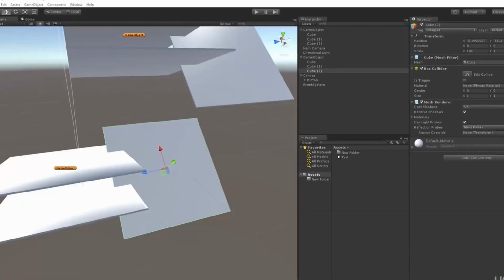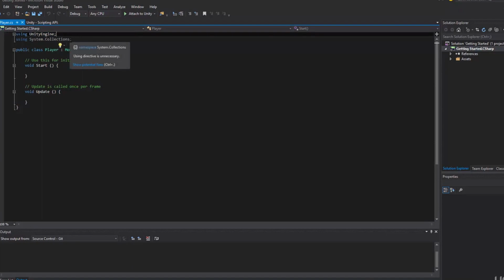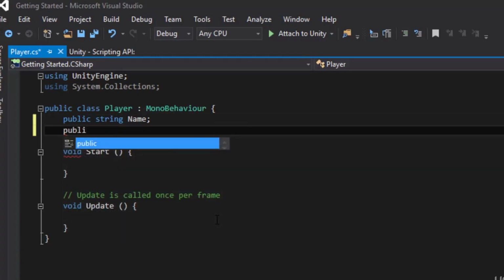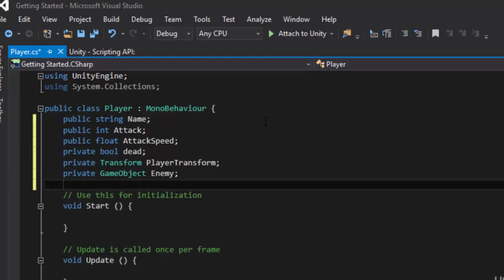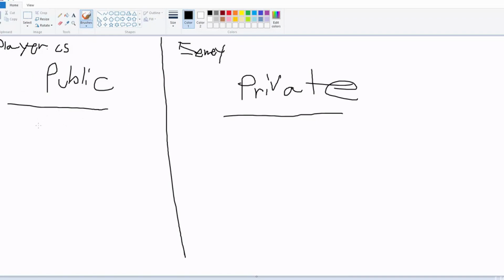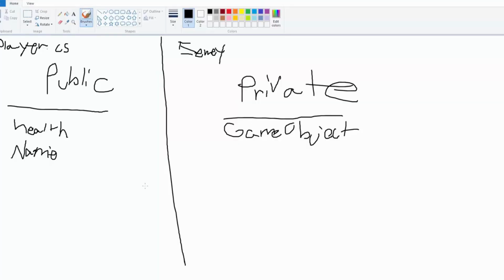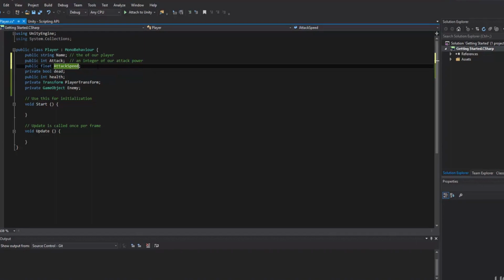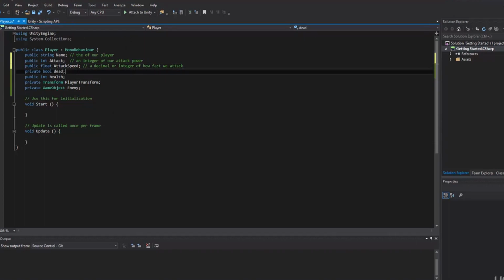Master C# Coding for Unity Game Development: A Comprehensive Tutorial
Looking to learn C# coding for Unity game development? Look no further than this comprehensive tutorial video!

In this video, you'll learn the basics of C# coding, including variables, data types, and control structures, and how to apply them to the Unity game development environment. You'll also learn how to use Unity's built-in features to create basic game mechanics, such as movement and collision detection.

Whether you're a beginner or an experienced coder looking to expand your skillset, this video is perfect for anyone interested in game development with Unity. With clear explanations, real-world examples, and hands-on coding exercises, you'll be coding your own games in no time.

So why wait? Click play and start your journey to becoming a C# coding pro for Unity game development today!